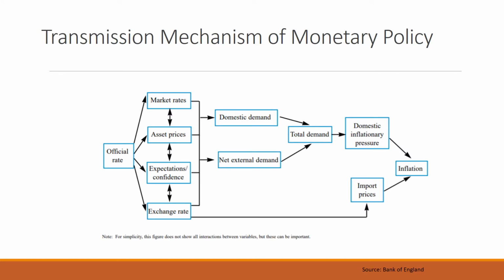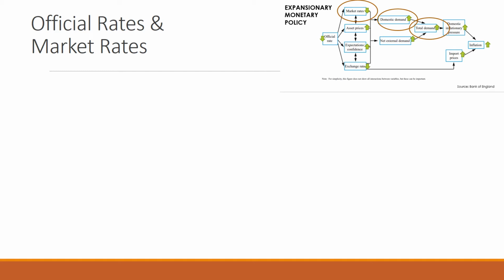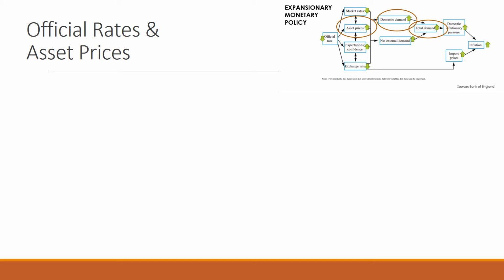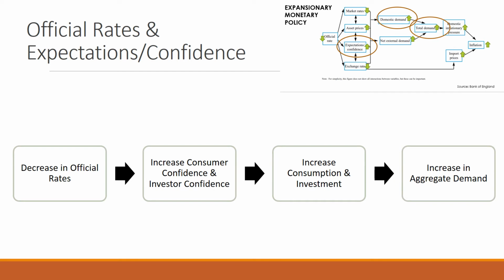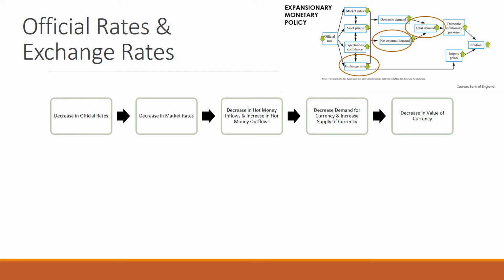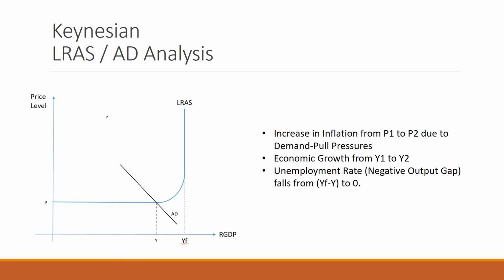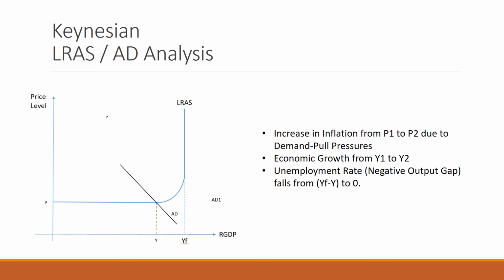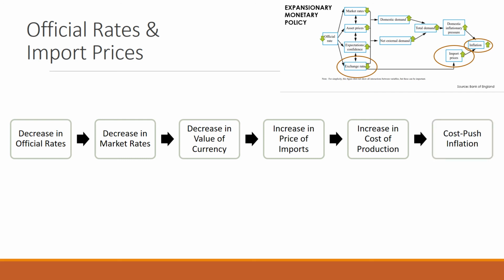Monetary Policy Part 2 - Monetary Policy Transmission Mechanism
Analysis of Monetary Policy for Pre-University Economics Students - Foundation-Level, IB, AP, A-Levels.

Expansionary Monetary Policy (Cut in Base Interest Rates)
- Effects on Market Rates
- Effects on Asset Prices
- Effects on Confidence / Expectations
- Effects on Exchange Rates
- Effects on Inflation
- Effects on Economic Growth
- Effects on Unemployment
- Effects on AD/AS Diagram